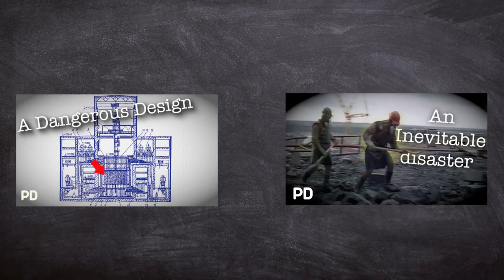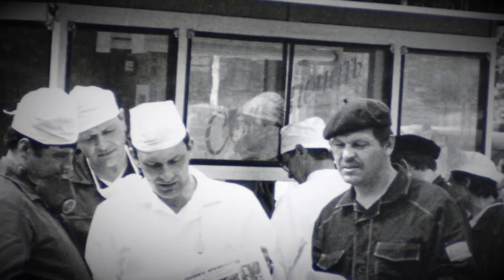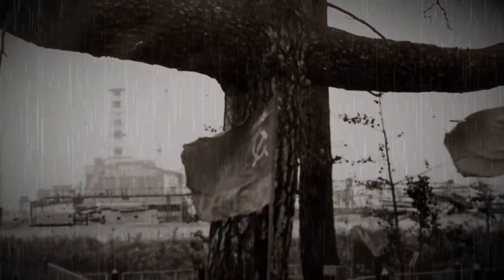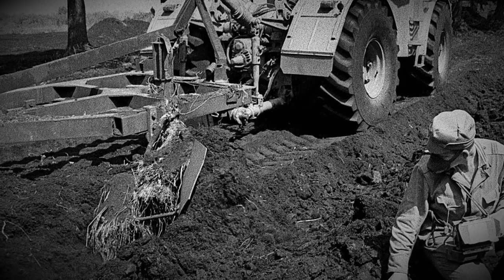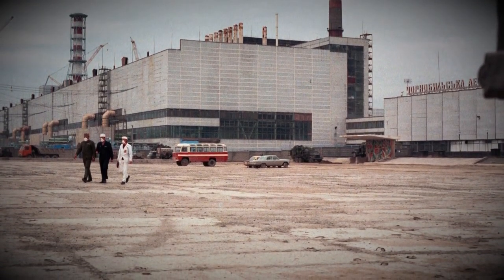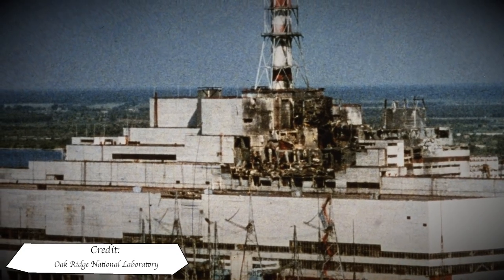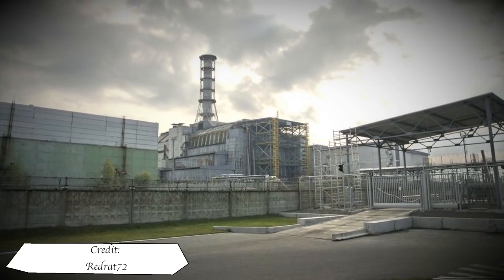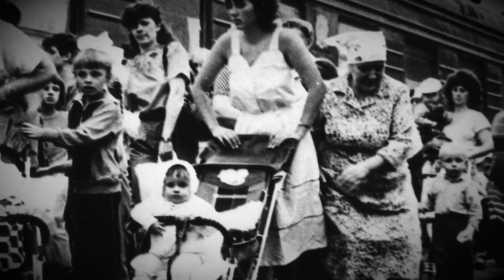Part 2 | The Chernobyl Aftermath | Nuclear Disaster Clean up Explained | Documentary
​The Chernobyl Disaster happened on the 26th of April 1986 in the USSR, Modern Day Ukraine. The disaster would release radioactive waste over Eastern Europe, Belarus, Russia and Ukraine. This required a mammoth clean up effort by people known as Liquidators, todays video is about this monumental project.

37 Years ago an event changed the way we look at nuclear energy.
The meltdown happened at Unit No. 4 at the Chernobyl Nuclear Power Plant, near the city of Pripyat, in the former USSR.
The accident started during a safety test on an RBMK-type nuclear reactor, and was one in a long list of disaster linked to this reactor type.